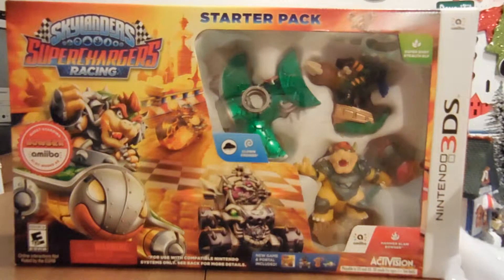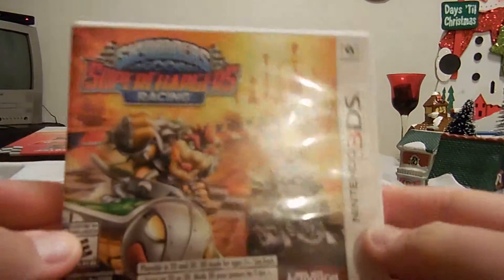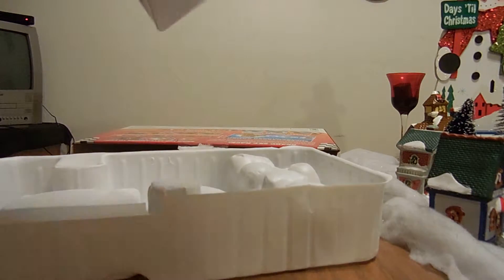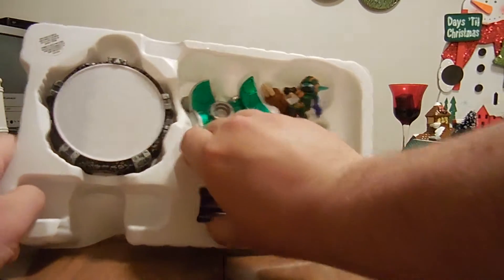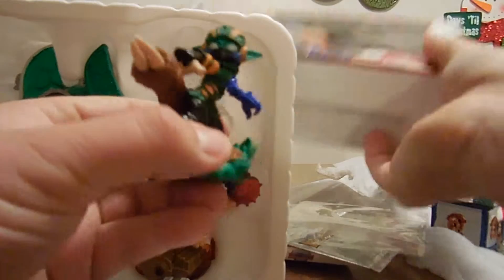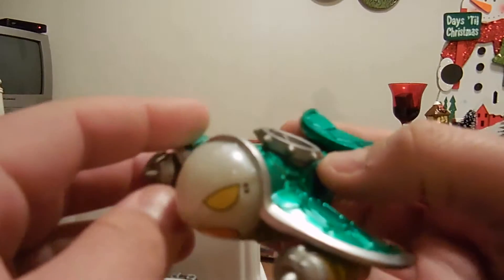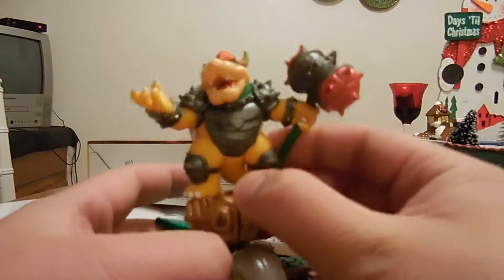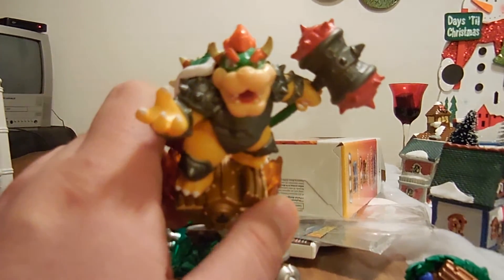Skylanders Superchargers Racing Starter Pack Unboxing - Nintendo 3ds - Bowser "Skymiibo" - Amiibo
Recently a Skylanders Starter Pack was cheap enough for me to buy one; to get one of the "Skymiibo" contained within. I still need to get the Donkey Kong one. If they ever get cheap enough I may get the Dark versions as well. Hope you enjoy the unboxing.